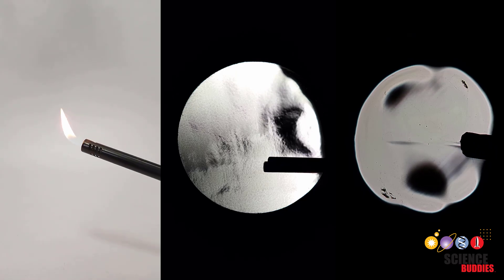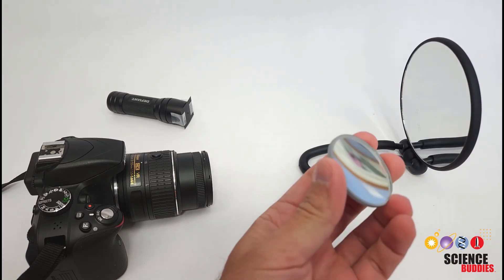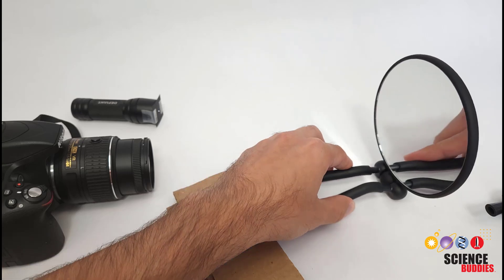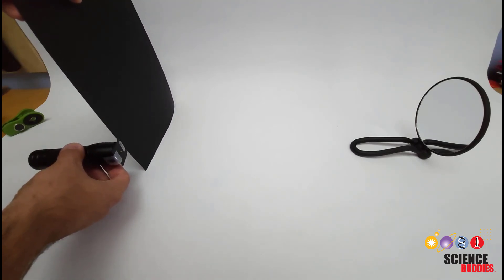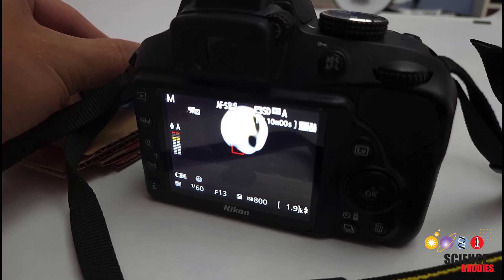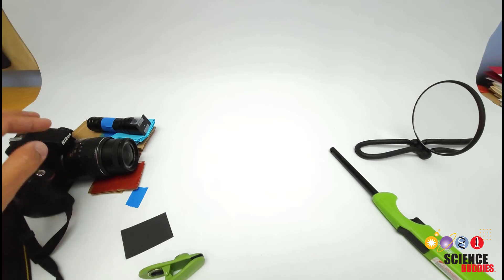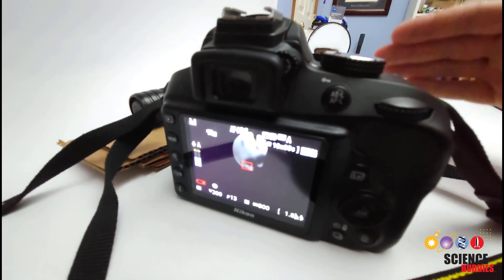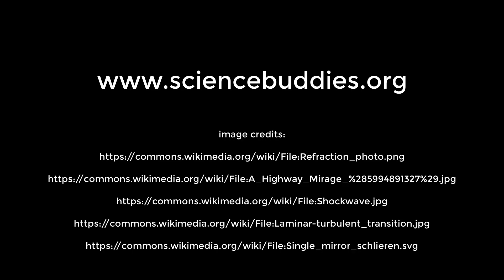DIY Schlieren Imaging and Shadowgraphy | Science Project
Learn how to see invisible air currents with this amazing optical setup!

0:00 introduction
0:34 physics overview
1:16 materials
2:15 point light source
3:05 supplies for alignment
4:11 focusing the light
6:22 camera setup
8:57 shadowgraphs
9:54 schlieren images
13:06 other variations

Science Buddies also hosts a library of instructions for over 1,500 other hands-on science projects, lesson plans, and fun activities for K-12 parents, students, and teachers! to learn more.